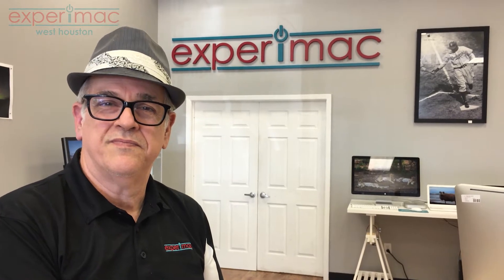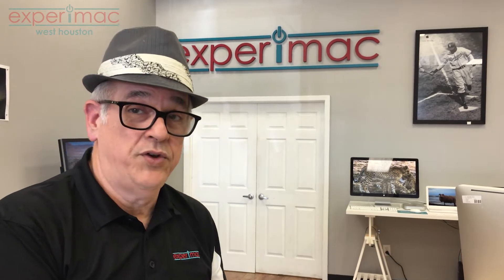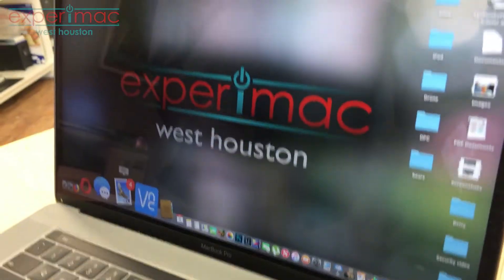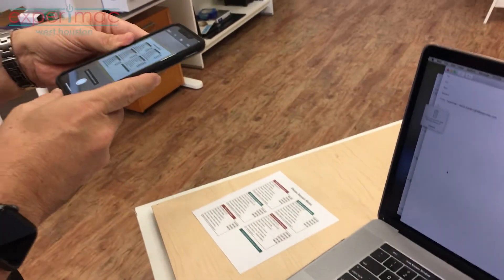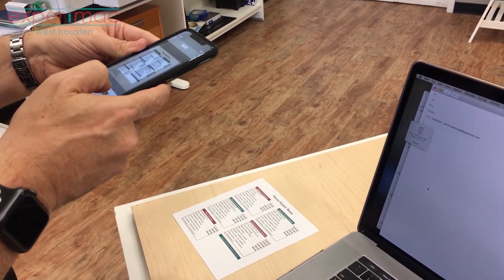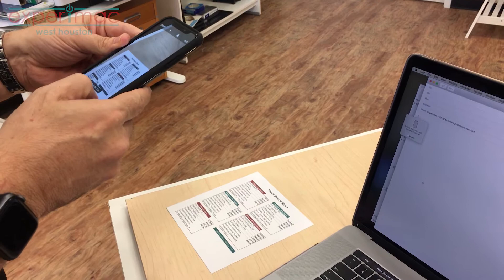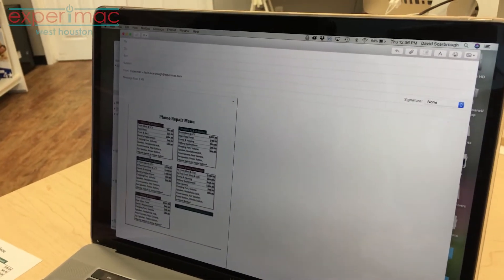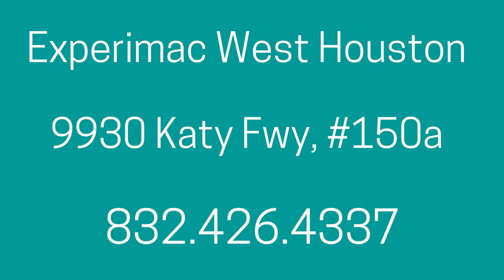Tips & Tricks: Scan with macOS Mojave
Did you know you can quickly scan a document with your iPhone and automatically place that image in an email on your Mac computer? David shows us how!